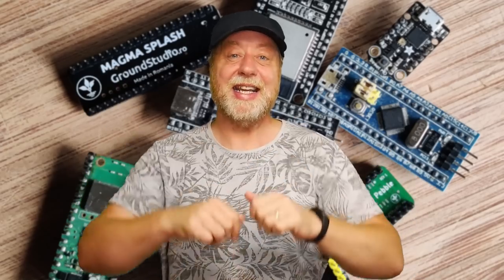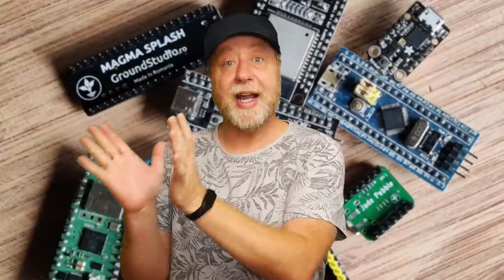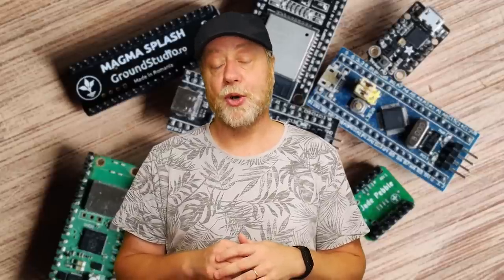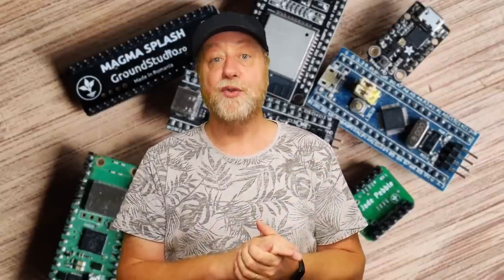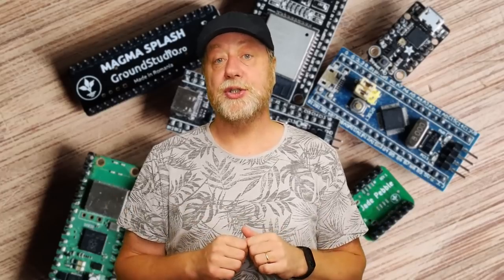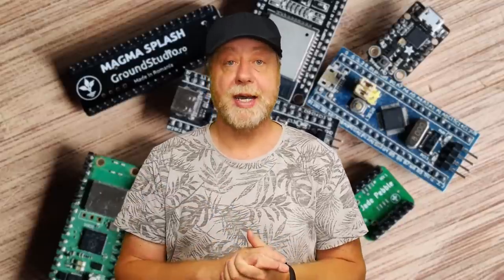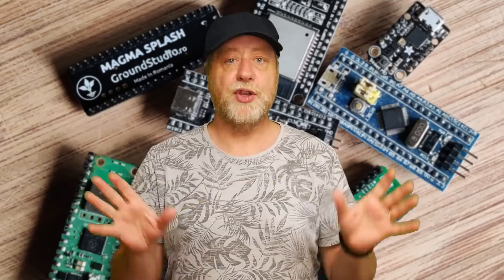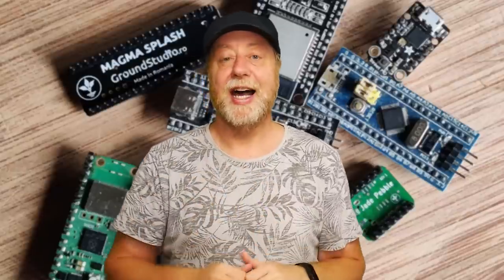Arm Cortex-M vs ESP32: Which is More Efficient?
Arm's Cortex-M microcontrollers are 32-bit RISC CPUs and are available at a range of performance levels with different features. The Raspberry Pi Pico use the Cortex-M0+ in the RP2040, the BluePill has a M3, and the BlackPill uses a Cortex-M4. One rival to Arm's MCUs is the ESP32 from Espressif Systems. The ESP32 uses a Tensilica Xtensa LX6 microprocessor at up to 240 MHz. The question is which MCU offers the best performance? Which one uses the least power? Which one is the most efficient? Let's find out!